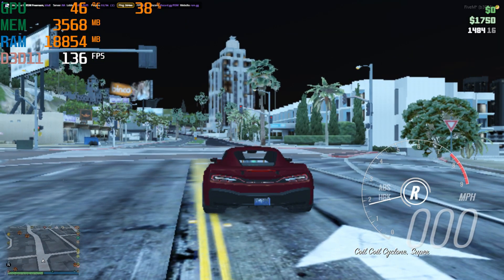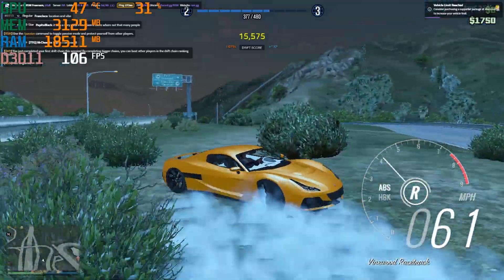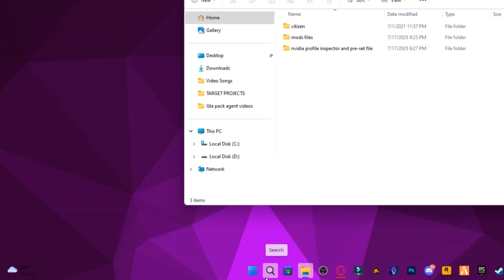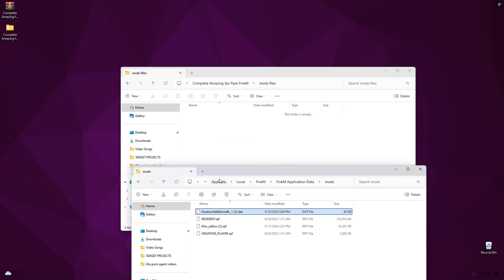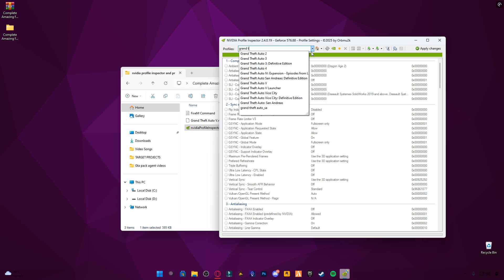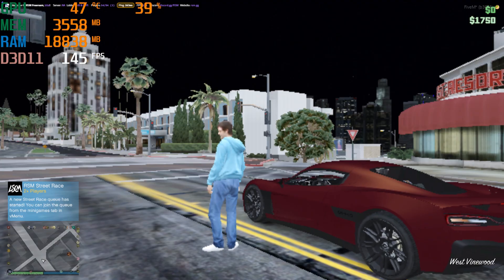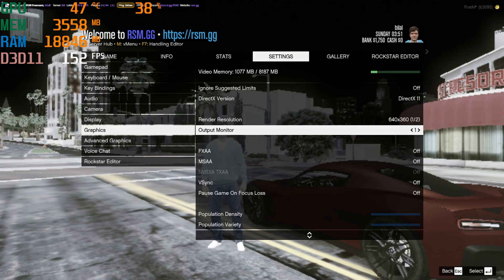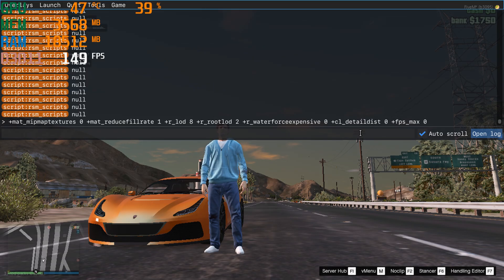FiveM Potato Graphics (Low Spec PC Optimization) | How to Run FiveM Smoothly on Old PC - (GTA V)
FiveM Potato Graphics settings 2025 are here! In this video, I’ll show you how to make FiveM run smooth and boost FPS even on low-spec PCs or laptops.

🔥 Welcome back to OptiBuddy! This complete FiveM optimization guide helps you get 100+ FPS with Potato Graphics tweaks, custom settings, and simple in-game adjustments that work on any hardware.

⚙️ SETTINGS USED:
- Resolution: 720p / 1366x768
- Texture Quality: Low
- Shadows: Off
- Post FX & MSAA: Disabled
- Population Density: Reduced
- Optional: Use Potato Graphics Pack (Download link below)

💬 Drop a comment with your PC specs — I’ll reply with the best settings for your setup!

Struggling with low FPS, lag, and stutters in FiveM GTA 5? In this ultimate guide, I’ll show you how to apply Potato Graphics settings to boost your FPS even on a 10-year-old low-end PC or laptop!

We’ll go step by step — from installing the FiveM Potato Graphics Pack, configuring the best in-game settings, applying secret FPS Boost commands, and optimizing with NVIDIA Profile Inspector for maximum performance. Whether you're fighting, shooting, or driving — say goodbye to lag and hello to smooth gameplay!

🧠 What’s Inside:
0:00 Intro — Why You Need This!
0:57 Download the Potato Graphics Pack
1:17 Installing Mods and Citizen Folder
2:00 NVIDIA Profile Inspector Settings
2:51 FiveM In-Game Best Settings
3:47 Apply FPS Boost Commands via F8
4:08 FPS Test

▶IGNORE TAGS 🔽
FiveM
FiveM potato graphics
FiveM low spec pc
FiveM fps boost
FiveM optimization
FiveM settings 2025
FiveM smooth gameplay
FiveM graphics pack
low spec pc gaming
optibuddy fivem